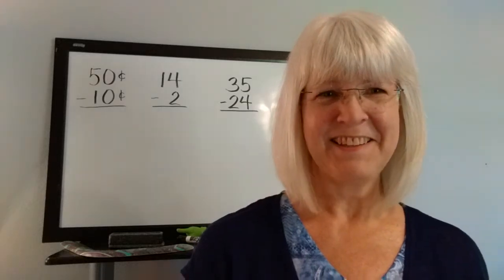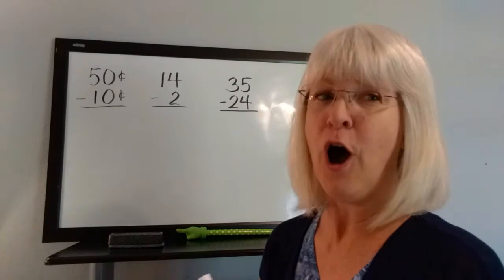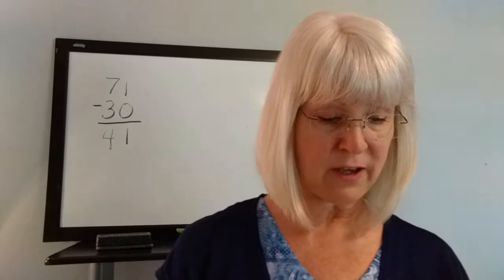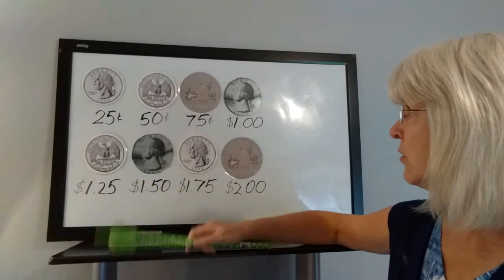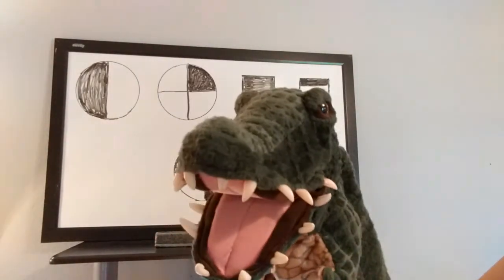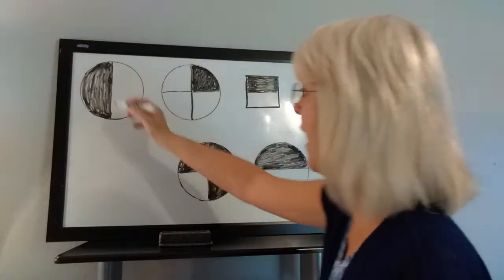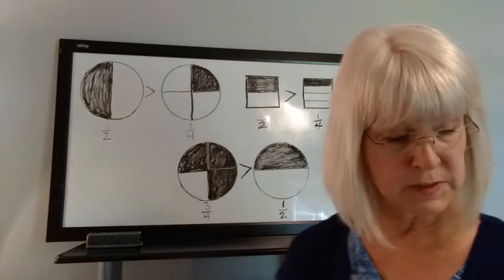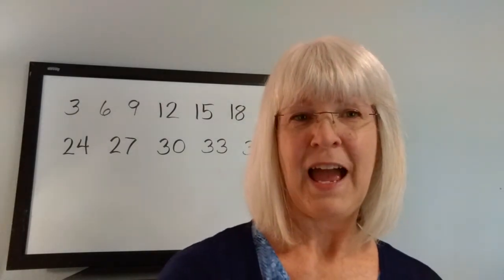Mrs. Frazier's Arithmetic Lesson 52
subtracting 2 digit numbers, counting quarters by 25s, thermometers,  fractions,  and counting by 3s